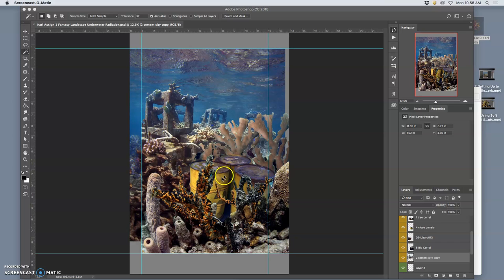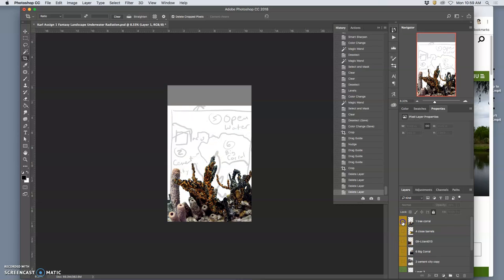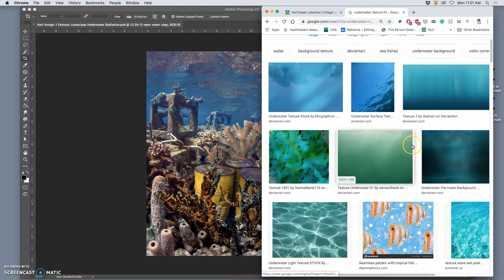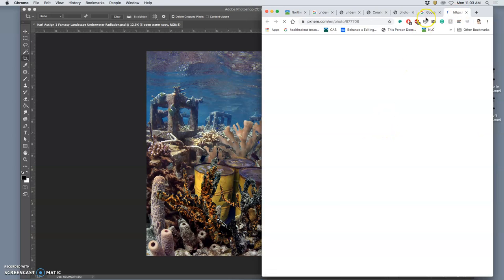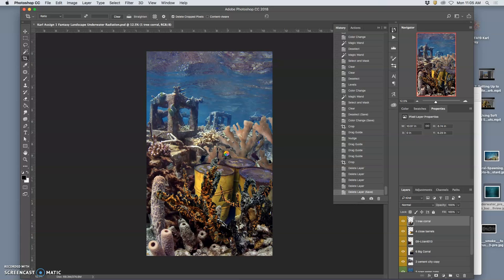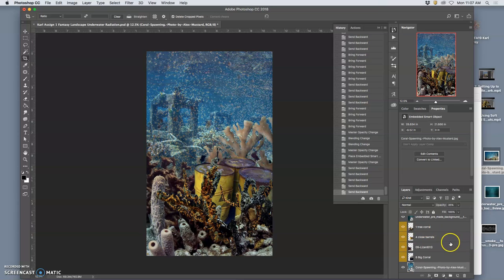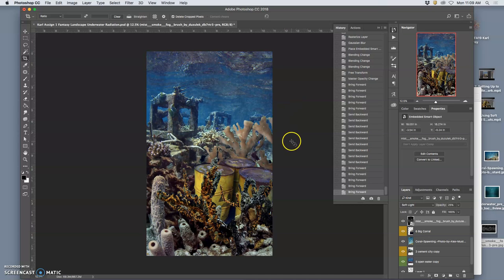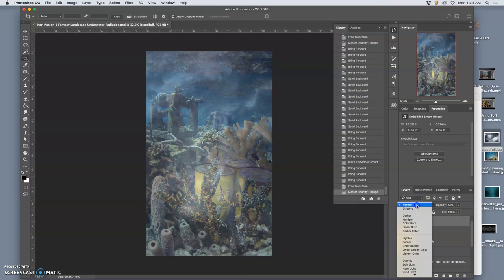9 Using Texture Fills To Glaze and Treat the Whole Image